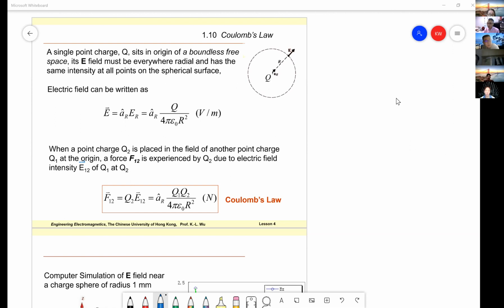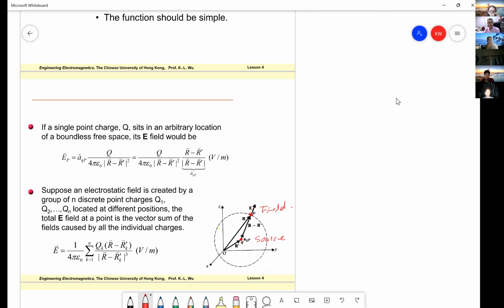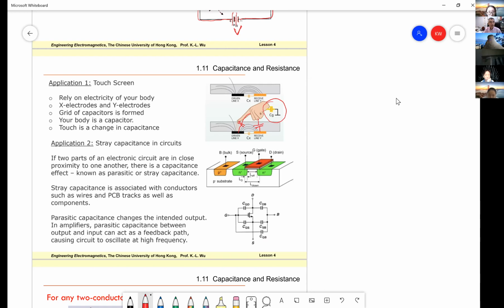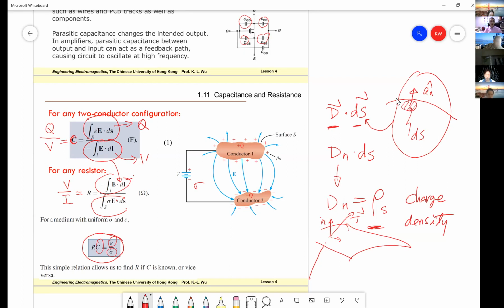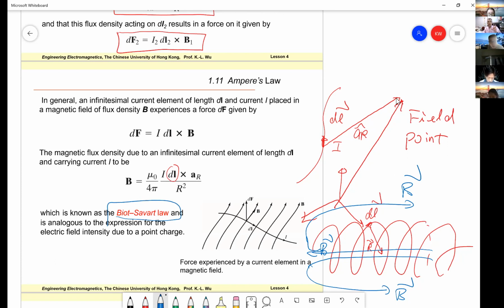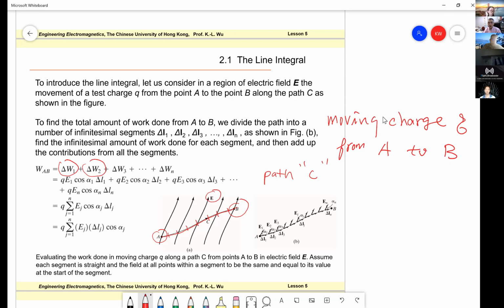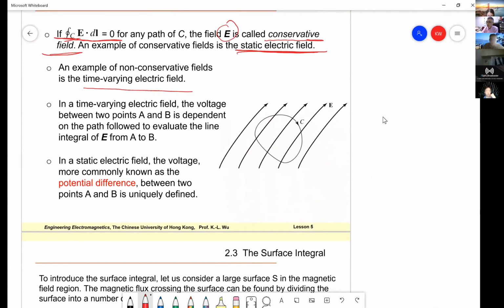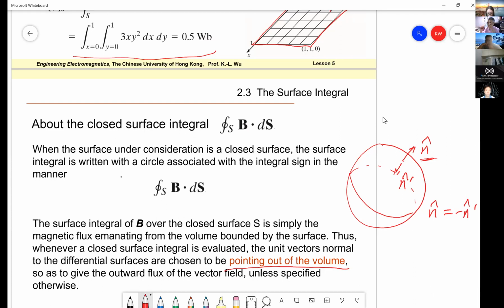3213 - lesson 4&5